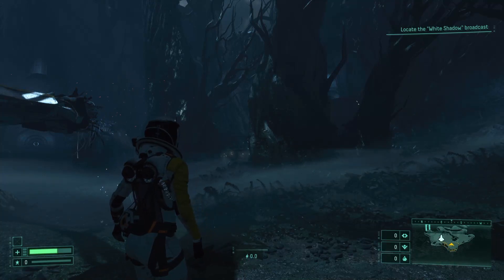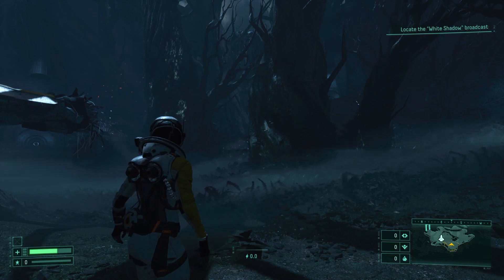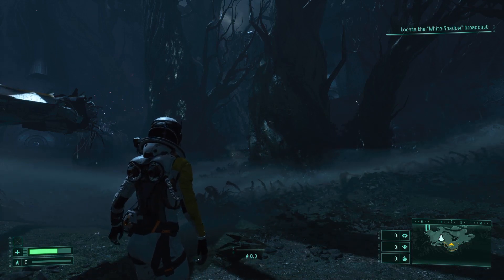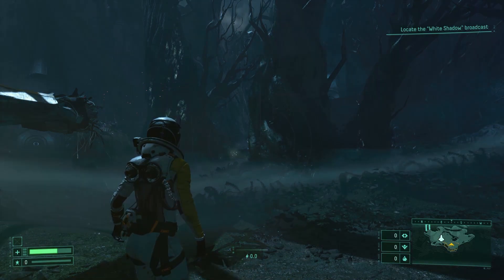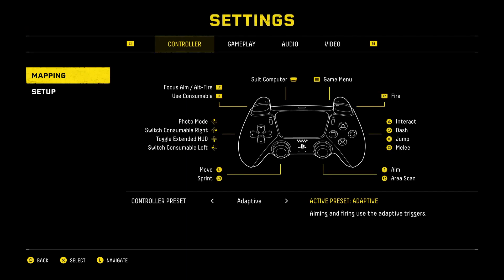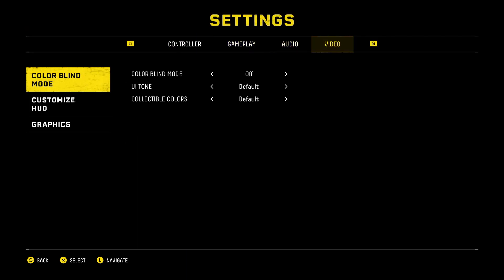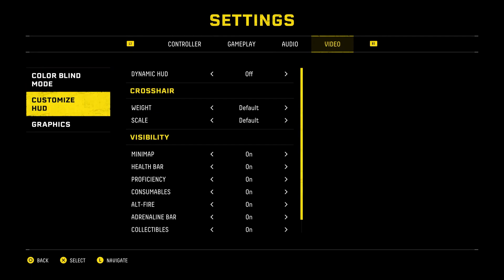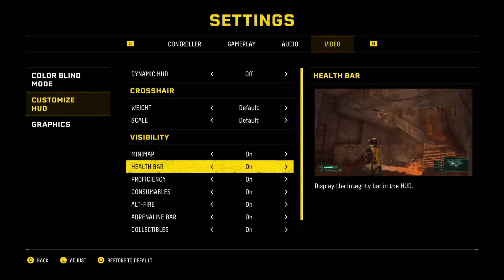Returnal: Displaying the Health Bar in the HUD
Learn how the health bar in Returnal's Heads-Up Display (HUD) offers vital information about your character's well-being during intense battles on the alien world of Atropos. Explore the significance of the health bar and how it helps you monitor your survival chances. Follow along as we delve into strategies for effectively utilizing the health bar to navigate the dangers of Returnal.

How is the health bar displayed in the HUD of Returnal? What information does the health bar provide in Returnal? Can you customize the appearance or location of the health bar in Returnal's HUD? Why is the health bar important for gameplay in Returnal? How does monitoring the health bar affect decision-making in Returnal? What are the best practices for managing health using the health bar in Returnal? How does the health bar contribute to the immersive experience of Returnal?